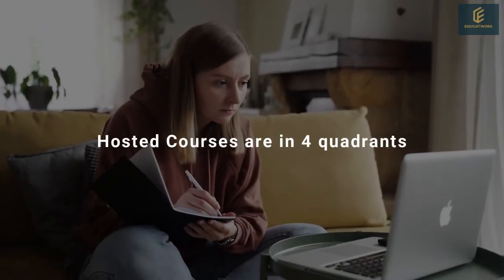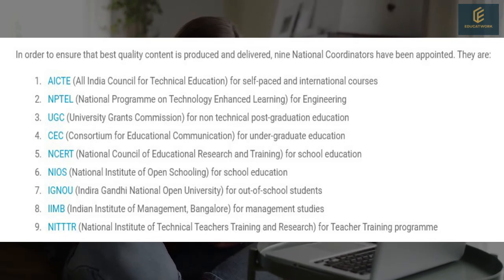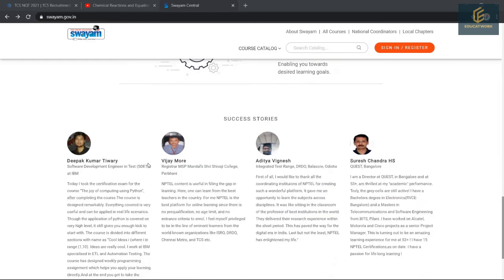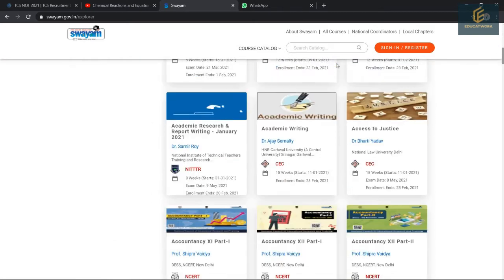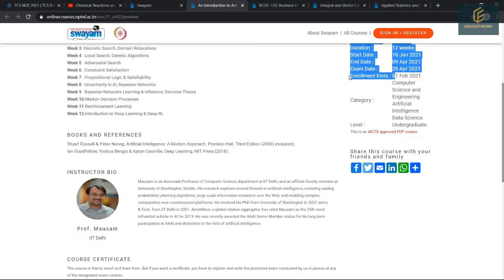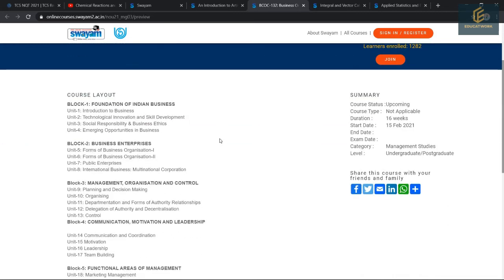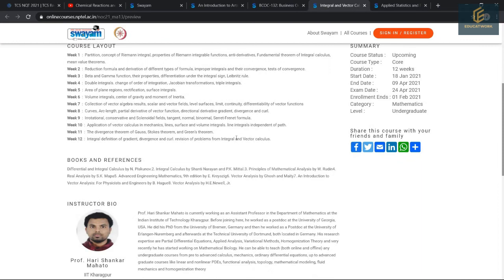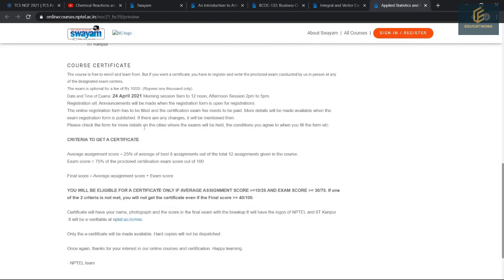Free Online Course with Certification from Top Universities | IIT Bombay | SWAYAM COURSES ONLINE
SWAYAM पोर्टल का यूज़ कैसे करें? HOW TO REGISTER AND STUDY ON SWAYAM PORTAL? SWAYAM COURSES ONLINE. Swayam App Kaise Chalaye?

SWAYAM is the biggest initiative of the Indian government where you can register and study a wide range of courses available on that. In this video, we are going to tell you a step by step process to register and to study .

 join our telegram channel for daily free courses with certificates. we are providing free courses and internship's with certificates on daily basis.

swayam
swayam online course
Swayam Portal Kya Hai
swayam portal
swayam portal par registration kaise kare
swayam portal registration kaise kare
swayam portal in hindi
how to use swyam portal
best website for students in hindi
best app for students
best app for students in hindi
best app for study in hindi
best website for study
free education in india
what is swayam
swayam kaise use kare